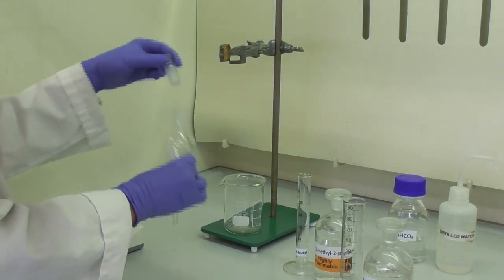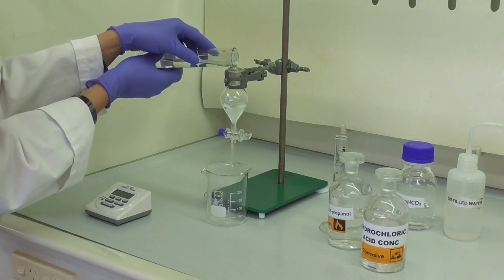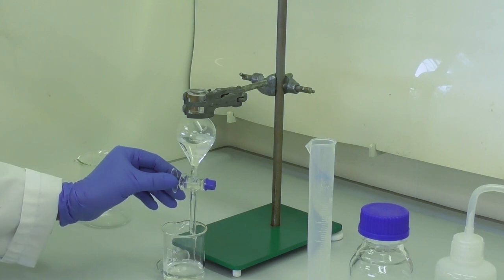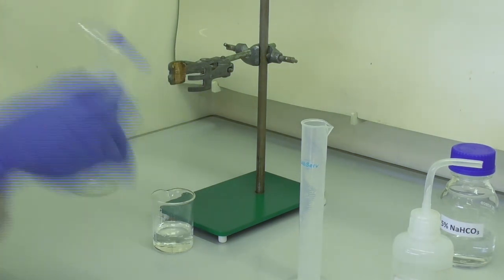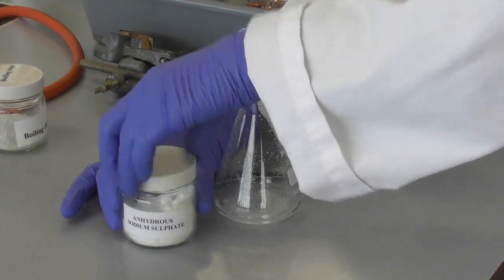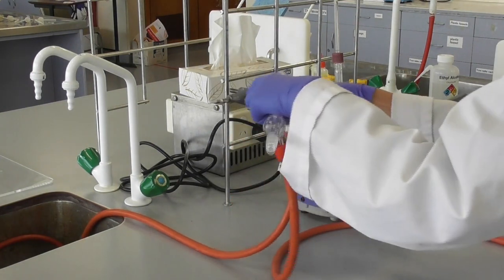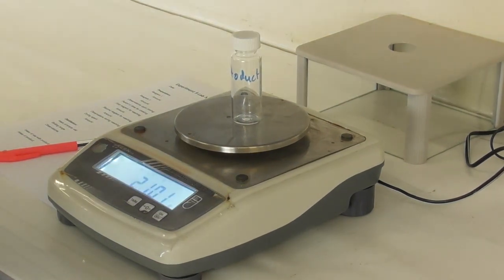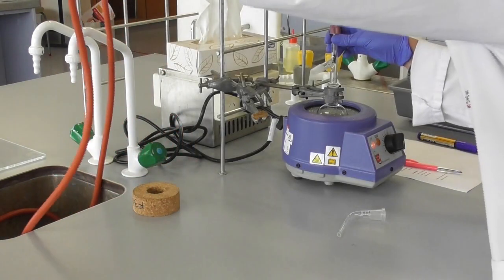CHEMY102 Experiment 9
This video is about the preparation and purification by distillation of tert. butylchloride